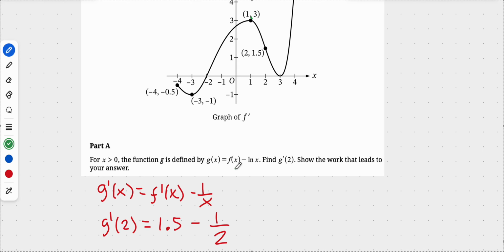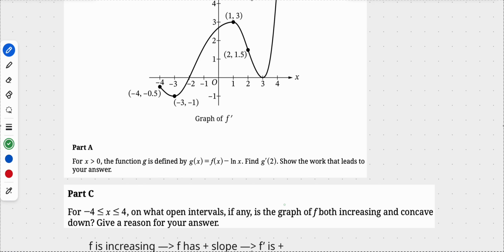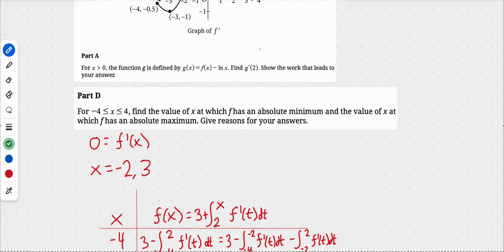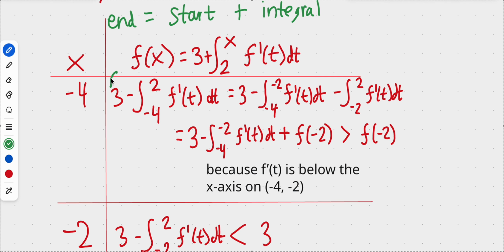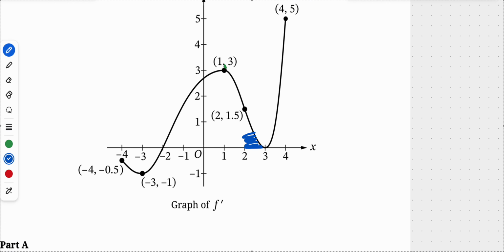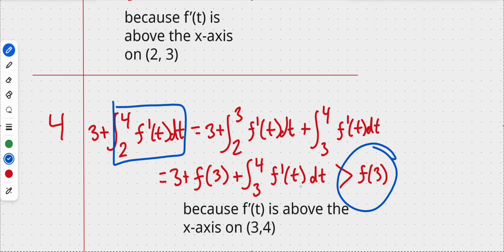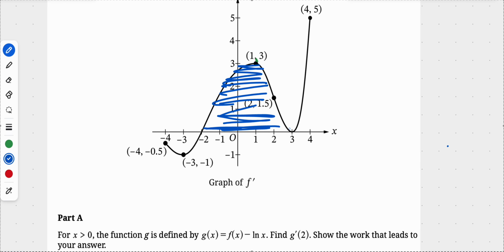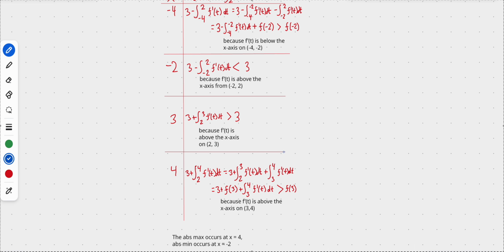2026 FRQ AP Calc AB/BC4 | Explaining EVERY Step! (Exactly What You Should Write)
Here is the official solution from the CollegeBoard

Their solution for part d is shorter and better. I am positive that the solution I've shown here would still get full credit though